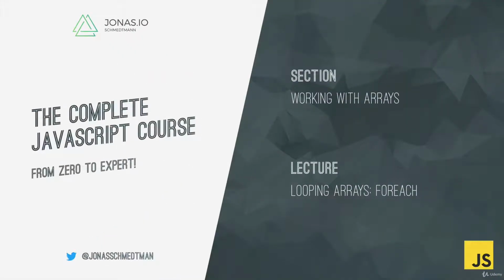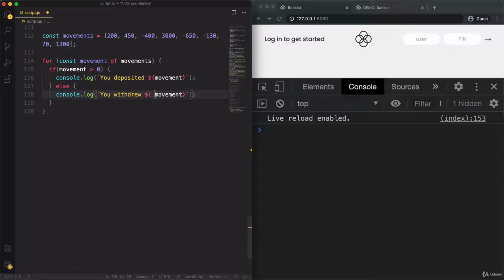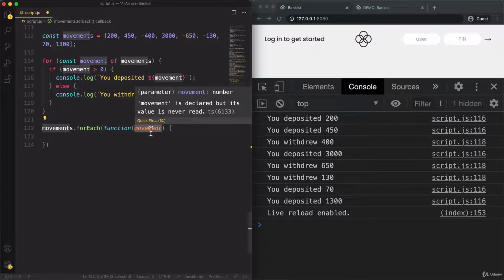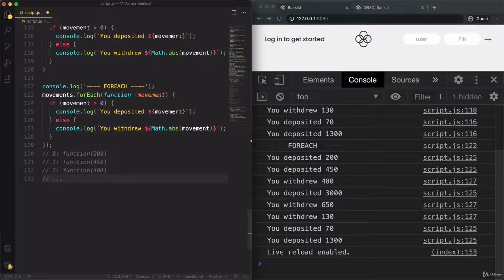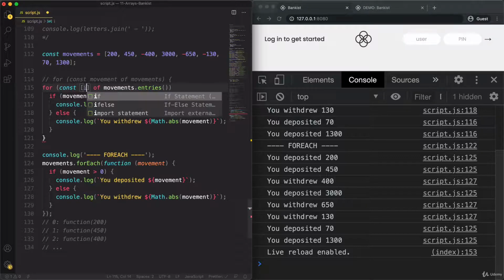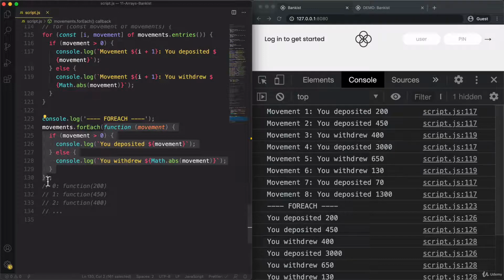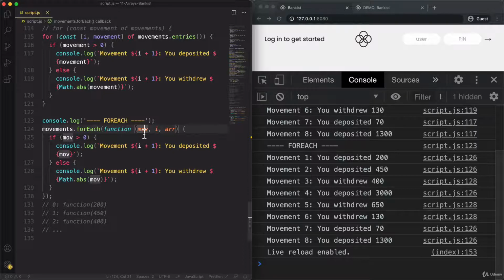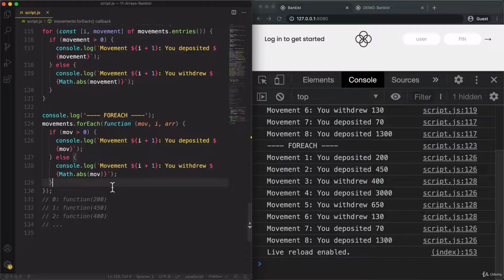Looping Arrays using forEach | Working with Array Section | JavaScript Course From Zeero to Expert